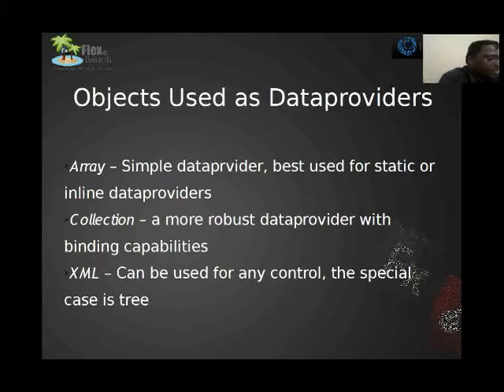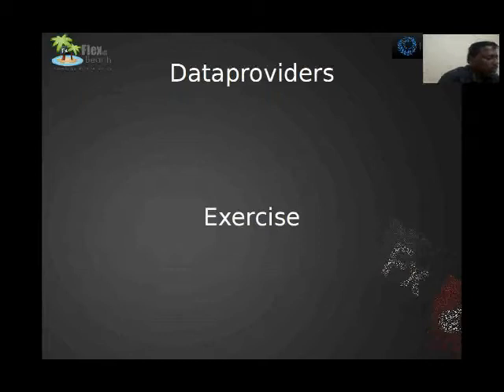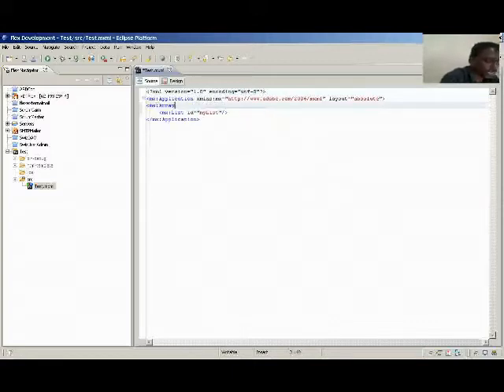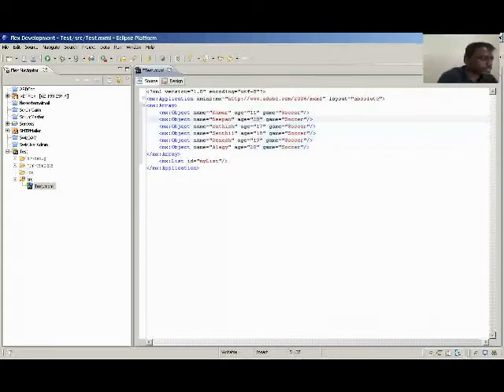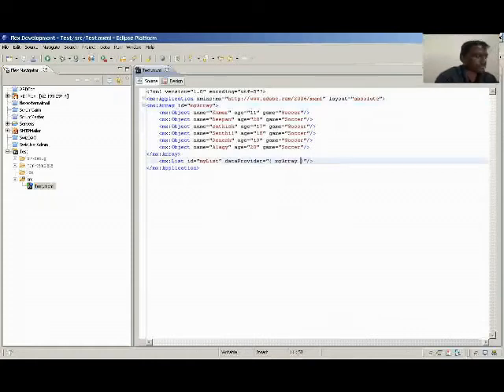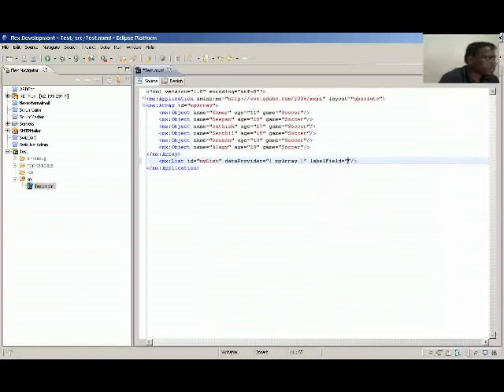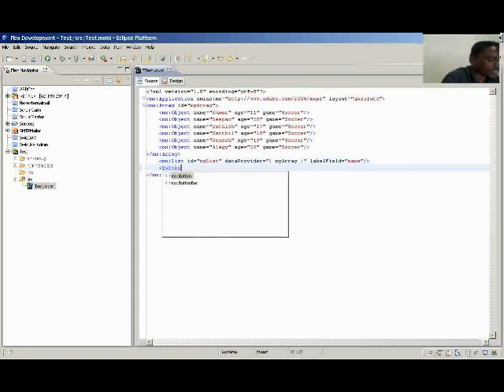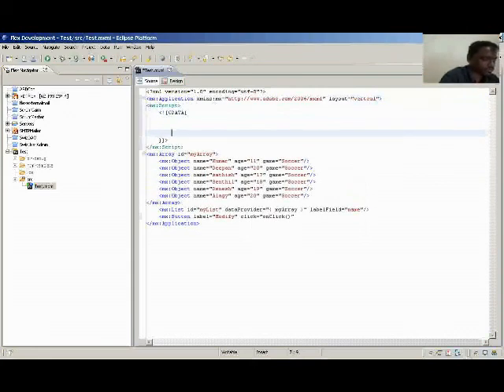List Based Components - Part3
List Based Components - ChandraDeepan